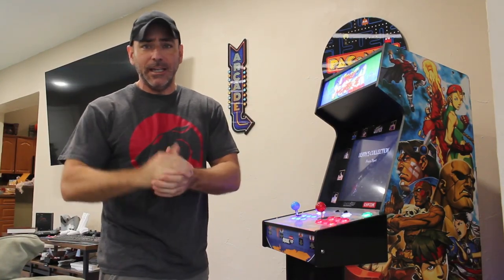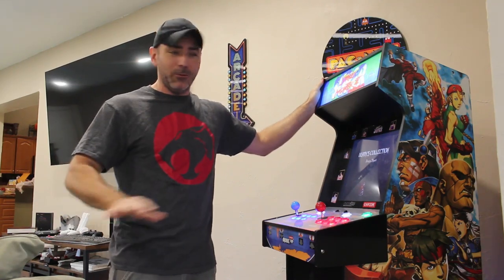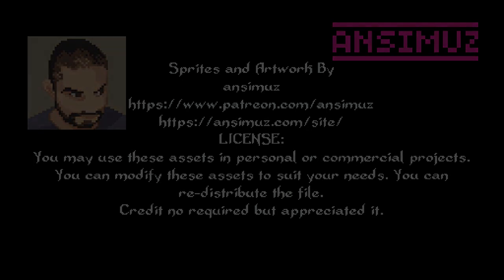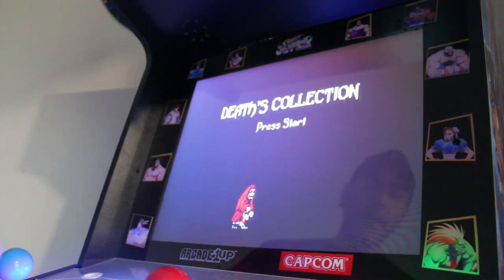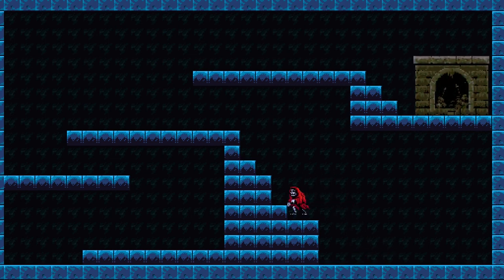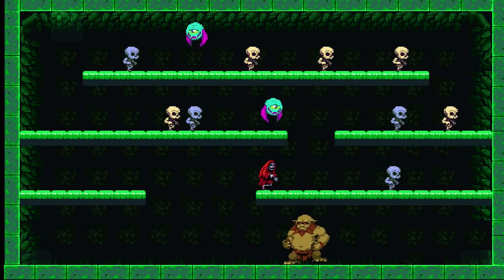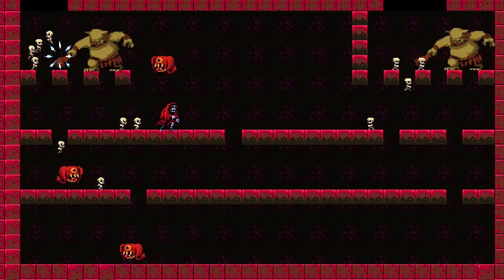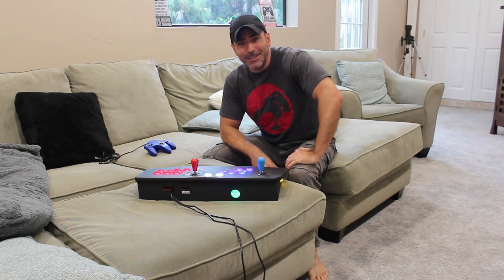Death's Collection Game Spot Light